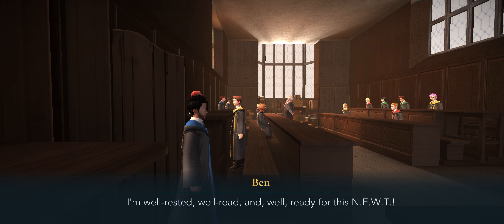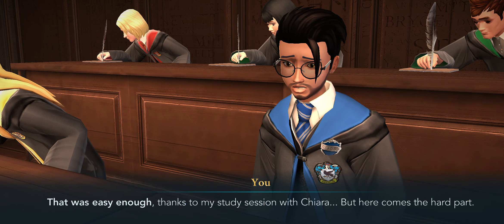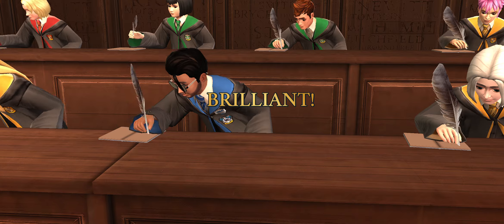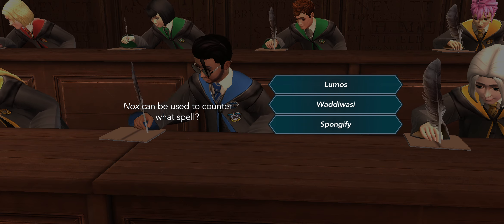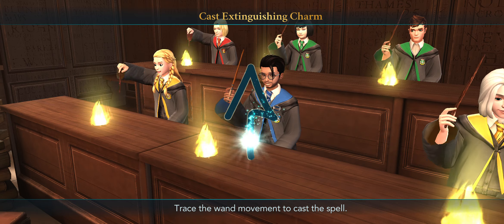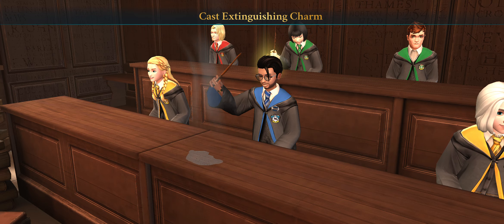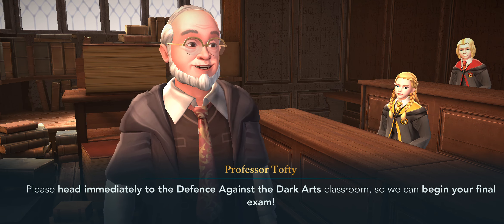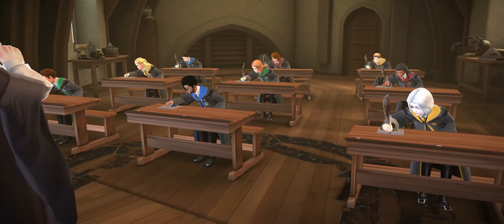Harry Potter Hogwarts Mystery: Newts Part 4: Charms and final test results. Did I pass? Find out.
Harry Potter Hogwarts Mystery: Newts Part 4: Charms and final test results and playthrough. Watch to find out if I passed. All videos are narrated by me. Happy tapping because this is the way.